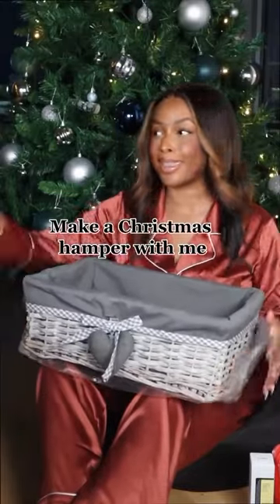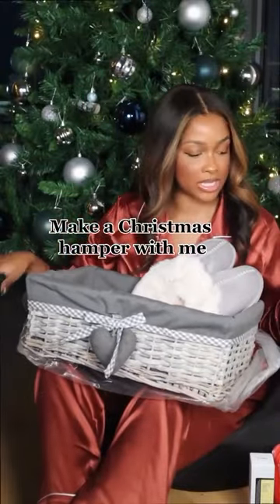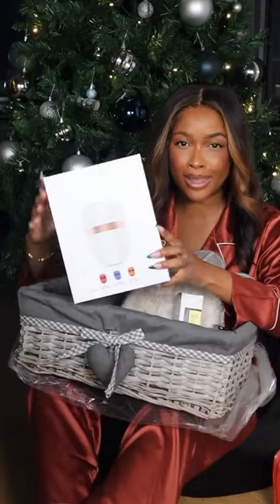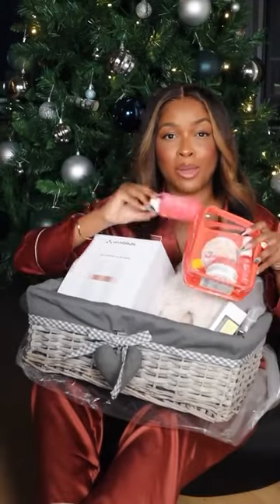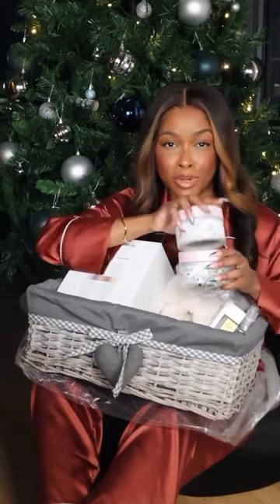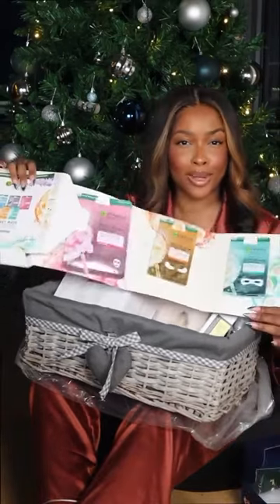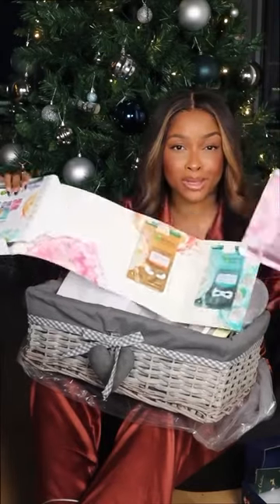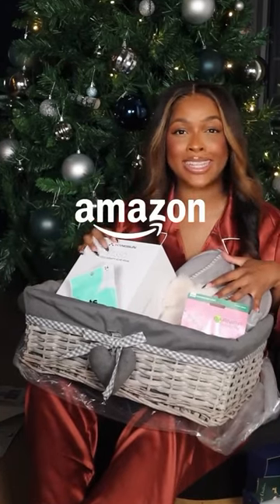The best bits on @amazonfashioneurope for this self-care Christmas Hamper!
The best bits on @amazonfashioneurope  for this self-care Christmas Hamper! All of these products make such a cute gift that can be used all year round but especially during that week between Christmas and New Years when no one knows what day it is!